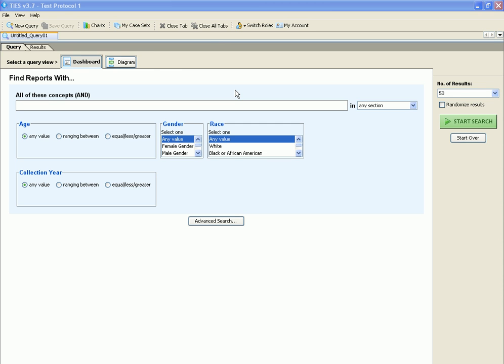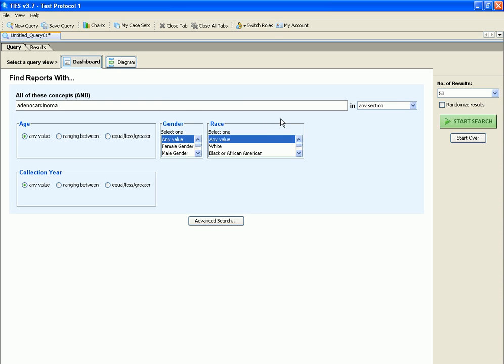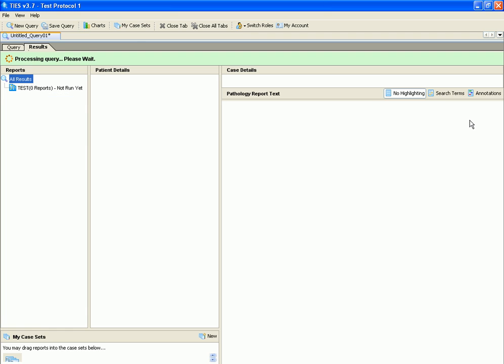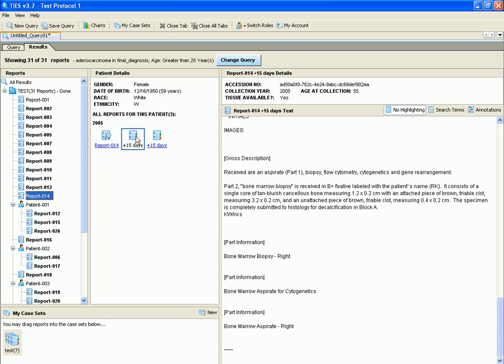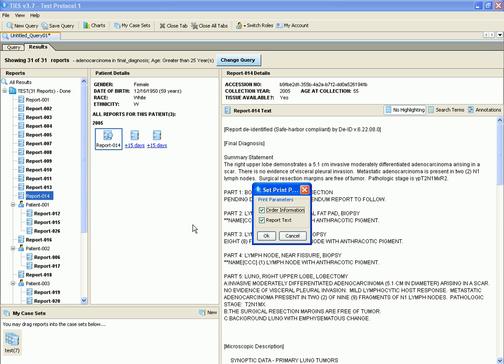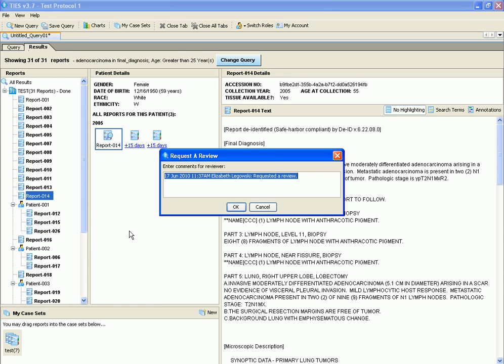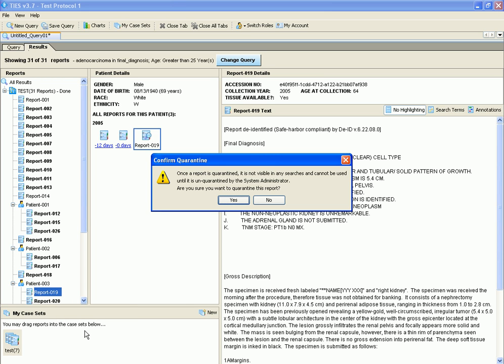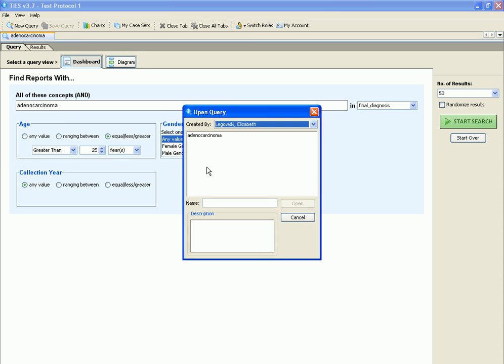TIES basic dash search